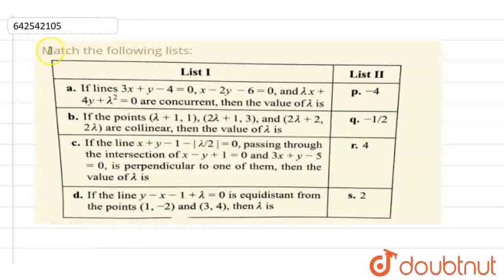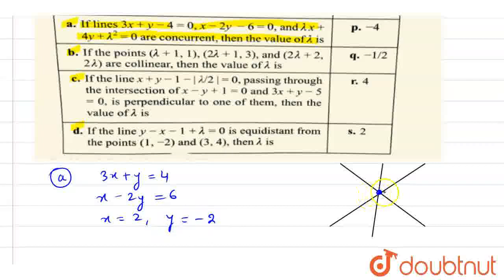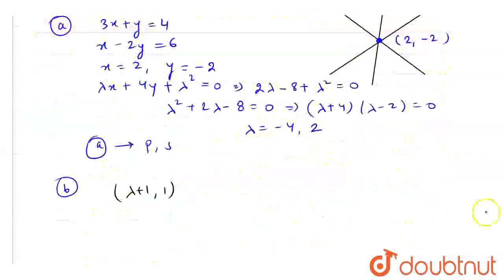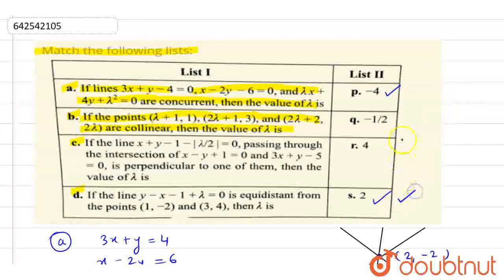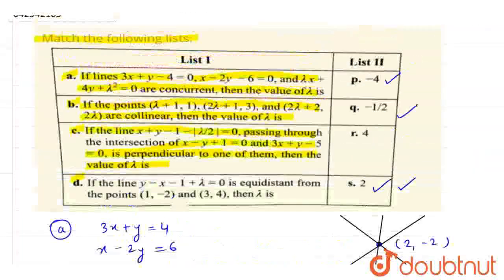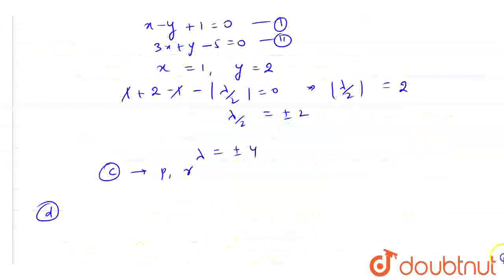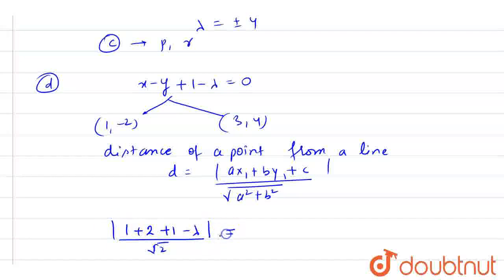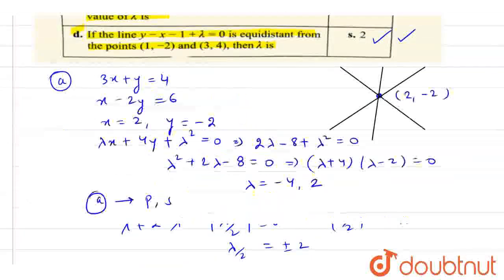Match the following lists: | CLASS 12 | STRAIGHT LINES | MATHS | Doubtnut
Match the following lists:
Class: 12
Subject: MATHS
Chapter: STRAIGHT LINES
Board:IIT JEE

👉 Have Any Query? Ask Us.